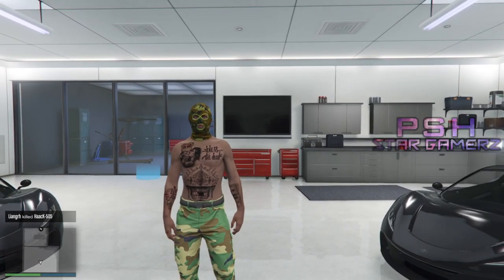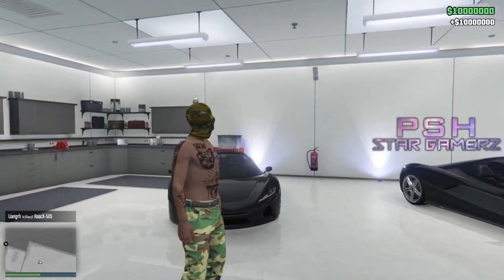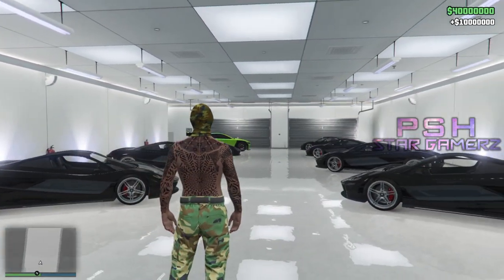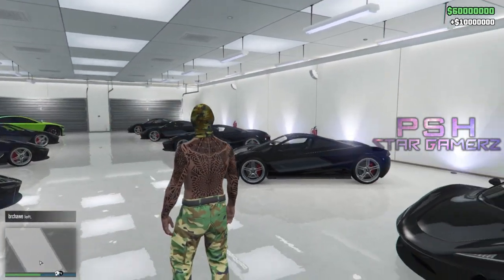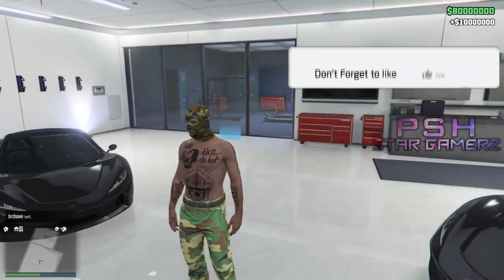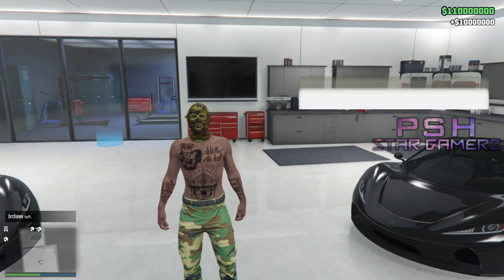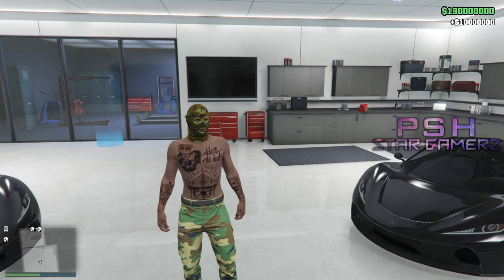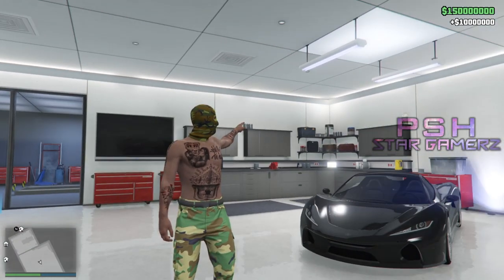GTA 5 Money Glitch : No NEED Friend On This Money Glitch *Get Million$* GTA 5 Online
GTA 5 Online Solo Unlimited Money Glitch : GTA 5 1.57 Money Glitch:  New [GTA 5 MONEY GLITCH] Working on ALL CONSOLES! Xbox One, PS4, PS5, PC

This is Definitely the best Gta 5 Online "Money Glitch" For Patch 1.57/1.56 at this moment.

Make Sure To Do This GTA 5 MONEY GLITCH To Make Millions Fast And SOLO in GTA 5 Online

► Lets Get 100 Likes on this GTA 5 Online Video